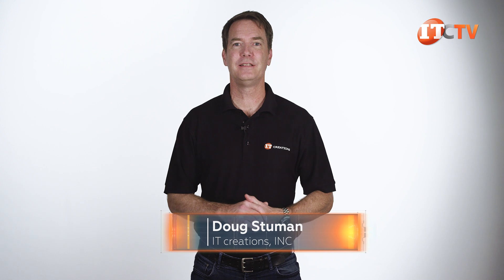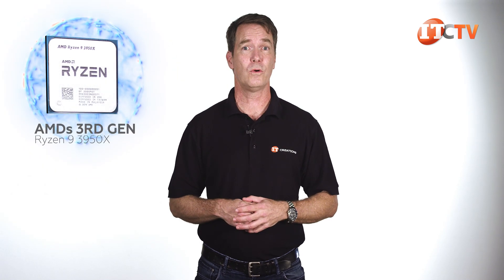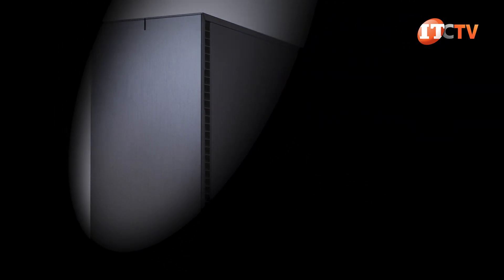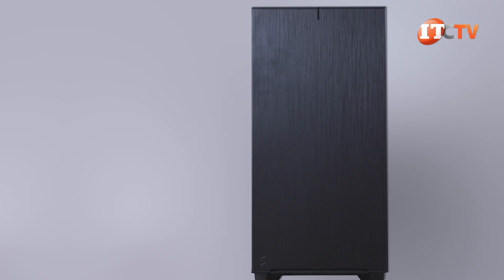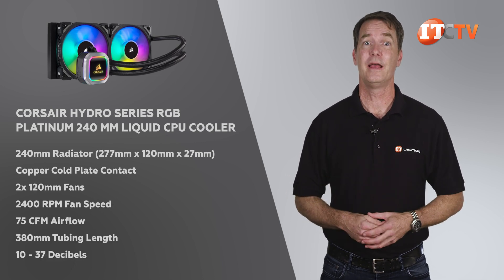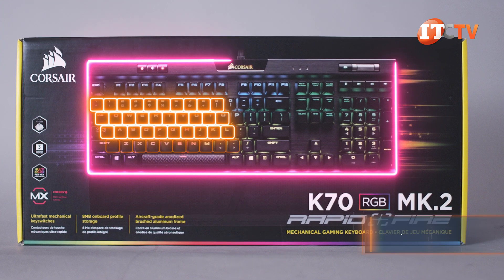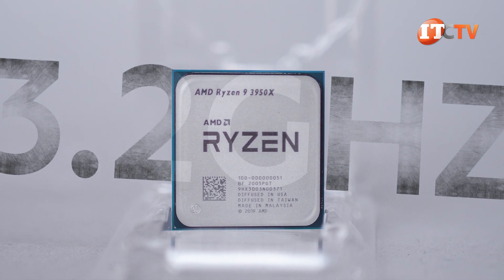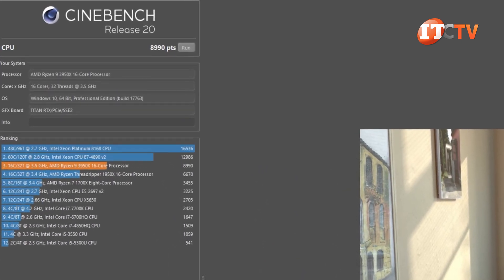Killer AMD Ryzen 9 3950X Nvidia Titan RTX Workstation Gaming Battle Rig!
Doug Stuman with IT Creations. We’re building another custom AMD workstation for a client. This one will have AMDs 3rd generation Ryzen 9 3950X CPU, part of the Zen 2 architecture, sporting 16 cores of processing power. AMD says these are the most advanced desktop processors in the world offering the highest single-thread and multi-thread performance of any mainstream desktop processors at 4.7GHz. The 3950X processor was released in November of last year (2019) and basically broke the world overclocking record at that time. This is prior to the Threadripper 3990X that was featured in that last custom build video with 64 cores. The 3950x is about a quarter of the size of the Threadripper and has 16 cores. We are going to pair that with a Nvidia Titan RTX! This particular configuration will be a workstation/gaming center for a client in the entertainment biz and will also have some components with RGB lighting effects for some added coolness.
We’re going to pop that CPU into a Corsair AMD AM4 X570 ATX gaming motherboard. It features the AM4 socket and X570 chipset. These are the first desktop processors delivering PCIe 4.0 and are ideal for elite gaming and workstation-class content creation. Both the X570 and B550 boards support PCIe 4.0 and are future ready to incorporate the next generation “Zen 3 Architecture”.  Ryzen 9 is the latest and greatest, offering the best performance and cores available but there’s…watch the video!!

Define 7 – Fractal Design Case
AMD Ryzen ThreadRipper 32 – core 3970x 3.7GHz 128MB (Cache?)
128GB RAM DDR4 Memory
1.92 TB PCIe Gen3 x4, NVMe M.2 (System Drive) ASUS Hyper M.2 x16 PCIe Expansion Card
2x 1.92T PCIe Gen3 x4 NVMe M.2 (Data Drives)
1X Nvidia Titan RTX Turning GPU 24GB 4608 Cuda Cores
1000W PSU
Windows 10 64Bit Pro
1 Dark Core RGB SE Wired/WRLS ACCS Gaming Mouse
1x Corsair K70RGB RapidFire mechanical Gaming keyboard